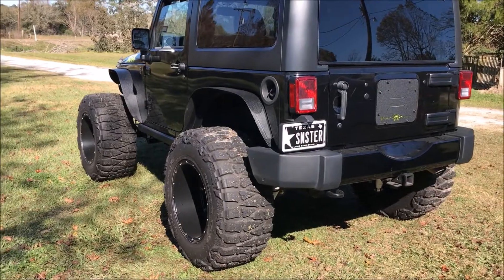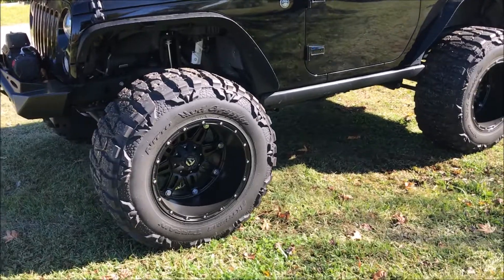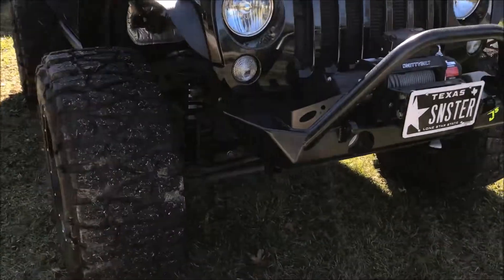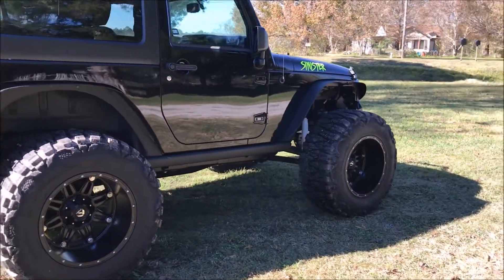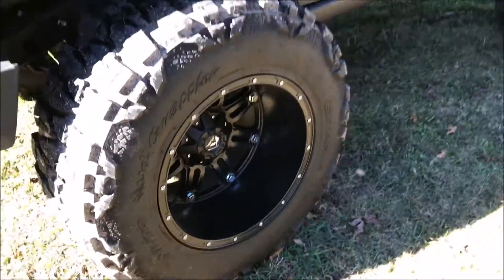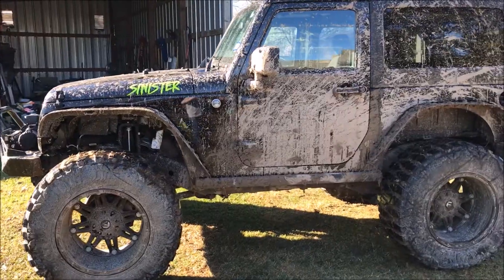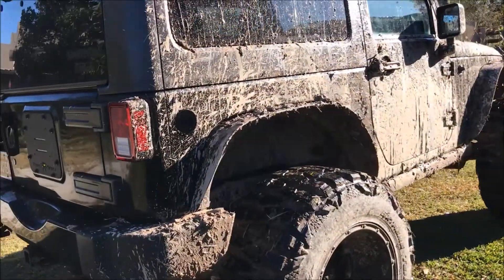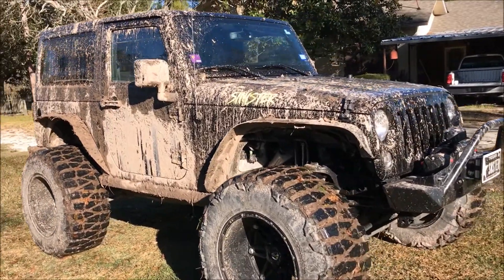2015 Lifted Jeep Wrangler JK on 38's 4 Inch Lift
Lifted JK on 38s 4 inch lift. My 2 Door Jeep Wrangler JK with a 4 inch lift on 38's - 38x15.50x20 Nitto Mud Grapplers with D531 Fuel Rims 20x14 rims -76 offset. 2 door Wrangler on 38's.

1.  Nitto (Series MUD GRAPPLER) 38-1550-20 Radial Tire
by Nitto

Clean at first, then muddy.  Fuel Hostage D531 20x14 rims.  JRMSweeps @jeepinjmoney